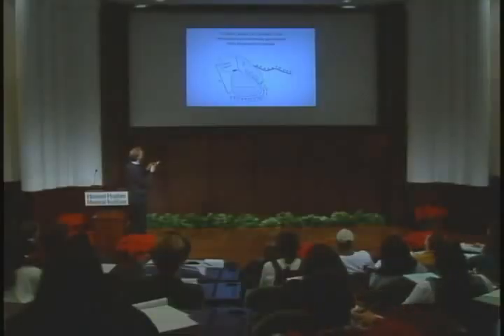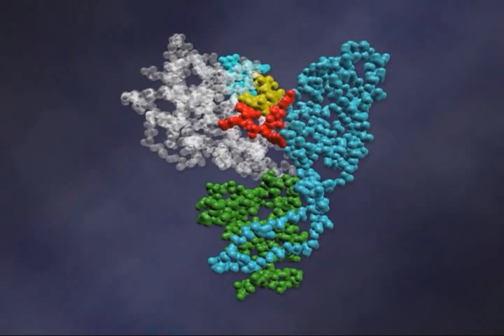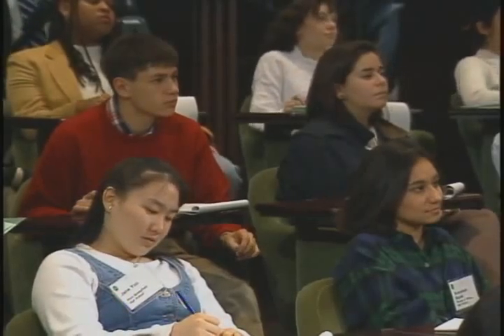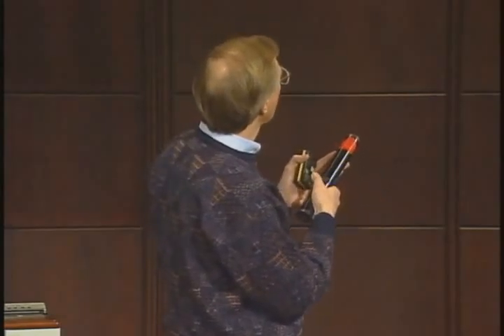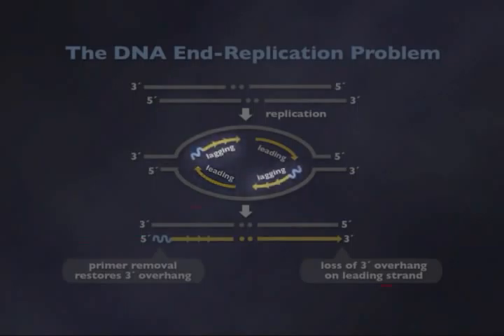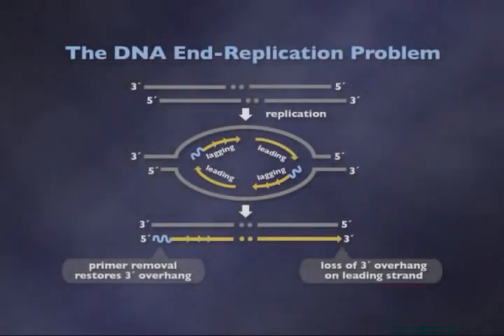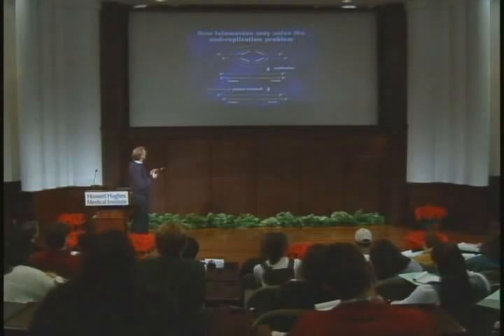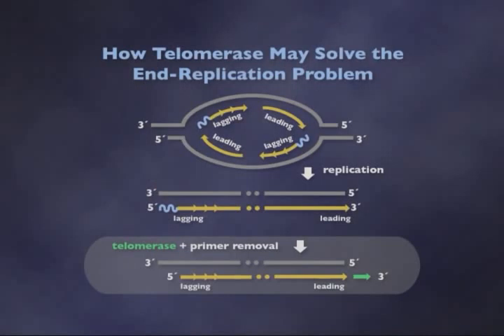RNA - Life at the End of a Chromosome (3-6)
The Double Life of RNA - Lecture #4

Life at the End of a Chromosome: Another RNA Machine

1995 HHMI